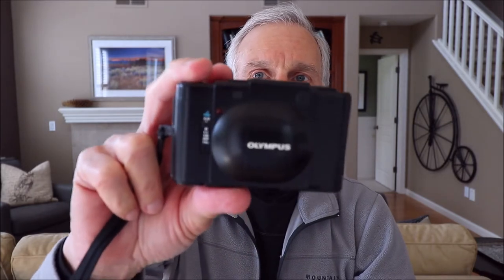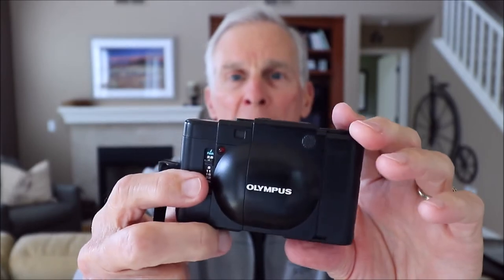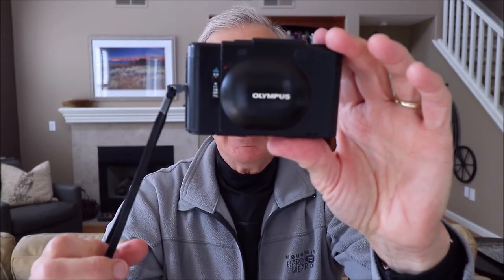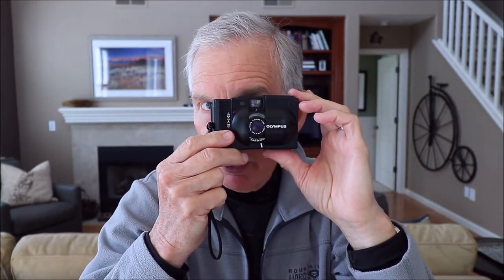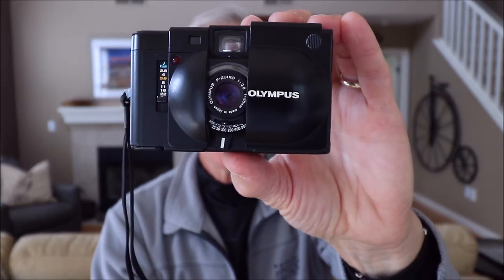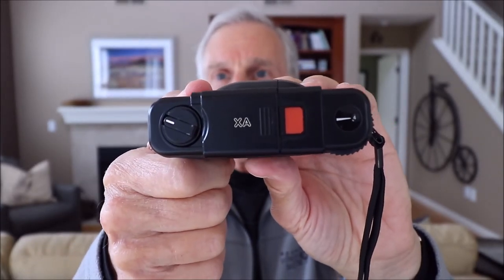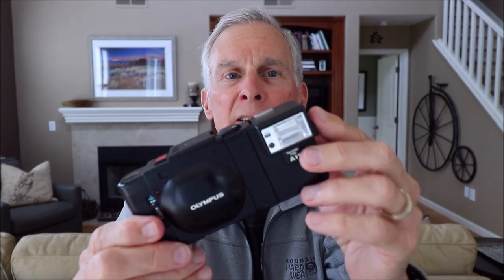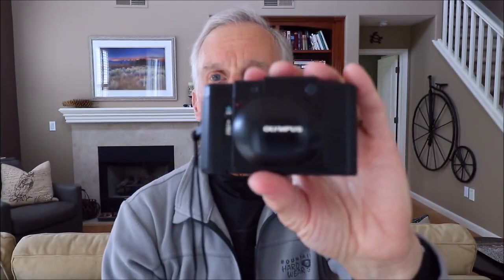Olympus XA video